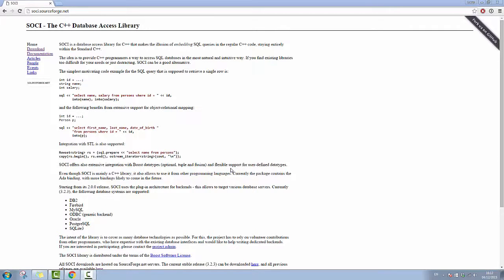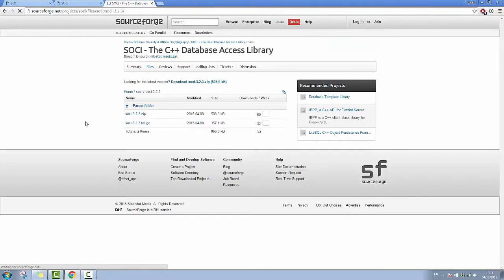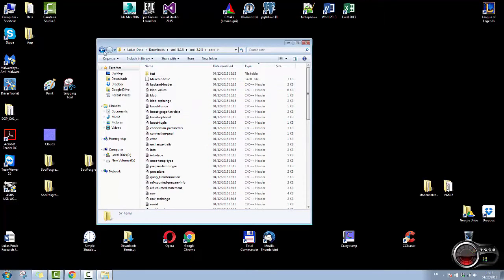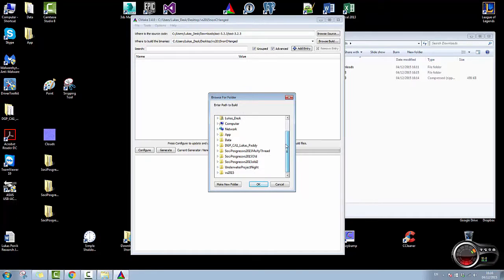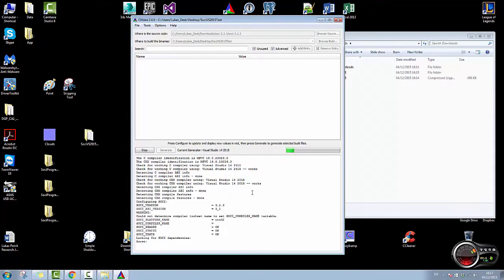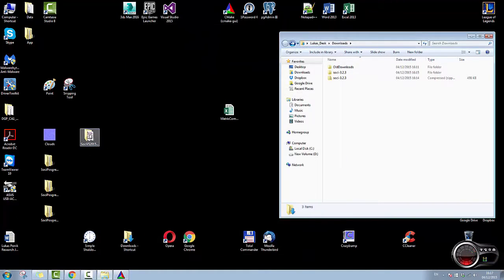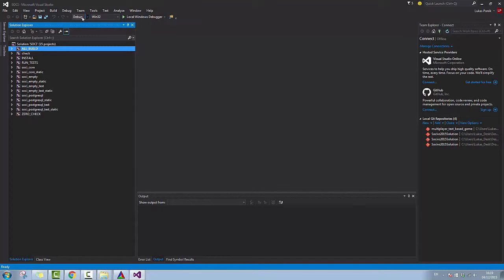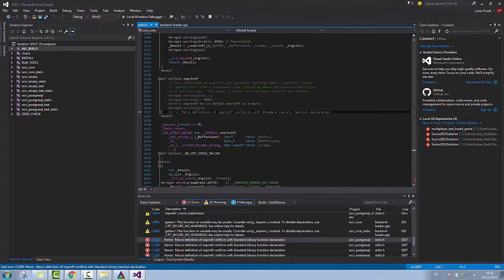Setting up SOCI database access libary with PosgressDB in Visual Studio 2015 (Part 1 of 3)